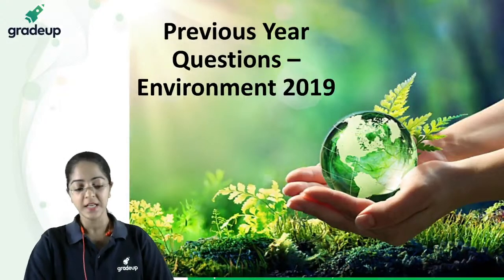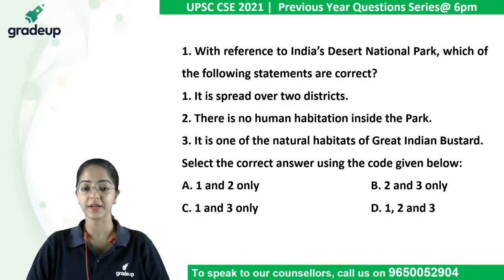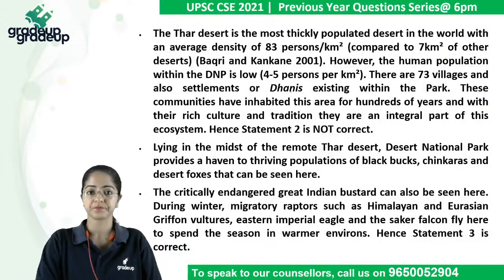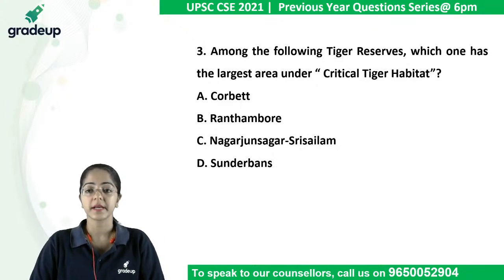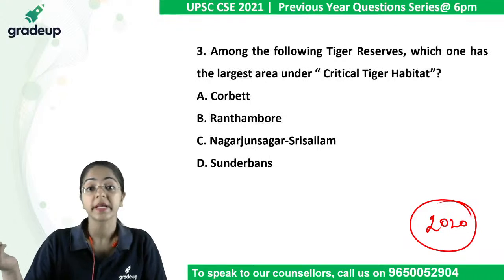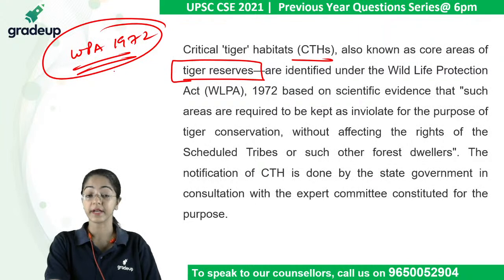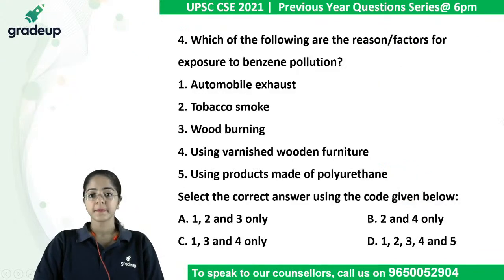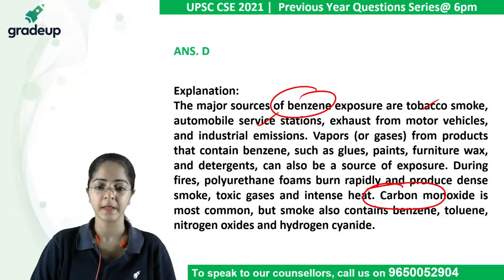UPSC 2021: UPSC Previous Years Questions Analysis Environment PYQ- 2019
IAS 2021: Watch "UPSC Previous Years Questions Analysis Environment PYQ- 2019  for UPSC CSE 2021 exam preparation by our expert faculty Himani Suri. These classes will help you to level up your preparation for UPSC IAS exam. @GradeUp

Prepare for UPSC Civil Services & EPFO exams with Gradeup Super, a Subscription service, which gives you unlimited access to all 11+ Structured Live courses and 60 Mock tests!

What are the benefits of Gradeup Super?
🔴  Structured Live Courses with a daily study plan
🔴 Complete syllabus coverage of UPSC Civil Services & EPFO exams with live classes, study notes and interactive quizzes.
🔴  Prepare with India's best Faculty with a proven track record (who have themselves appeared for CSE exam)
🔴 Complete Doubt Resolution by Mentors and Experts
🔴 Performance analysis and Report card to track performance

Gradeup Super is available in 3 Months, 6 Months, 12 Months validity.
Try Gradeup Super Now and get unlimited access to all 11+ Structured Live Courses and 60 Mock tests

What To Read In Newspaper ?? Rohan Tyagi

Why take Our Course?
✅ Interactive Live Classes with Interactive Quizzes (For complete conceptual clarity)
✅ Weekly Assessments (To track your progress)
✅ Mock Tests (To get you exam-ready)
✅ Practice Questions (Covering all relevant problems)
✅ Course Language: Hindi & English (Bilingual)
Expert Faculty with decades of teaching experience will guide you to the success point.

Sahi Prep Hai Toh Life Set Hai. Go Gradeup